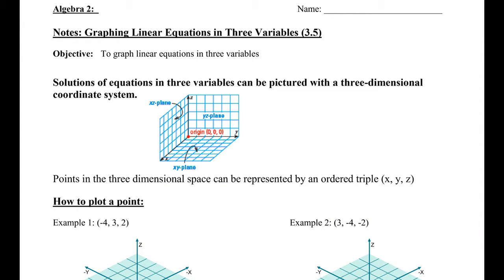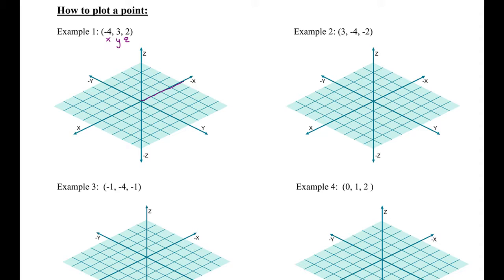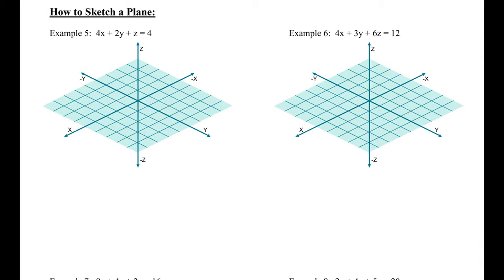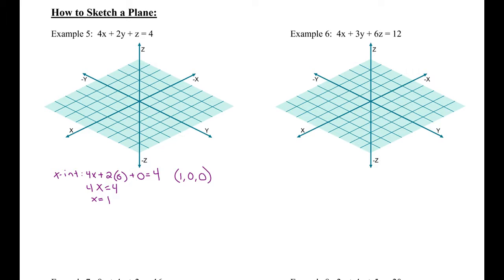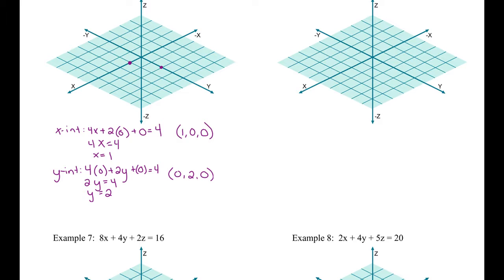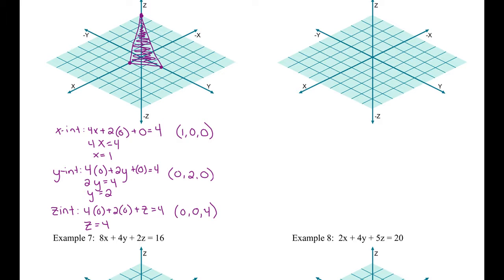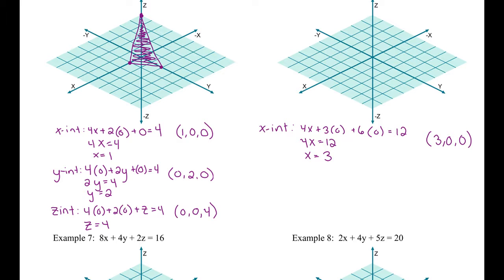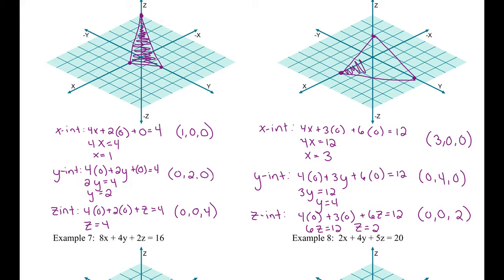3.5 Graphing Linear Equations in 3 Variables